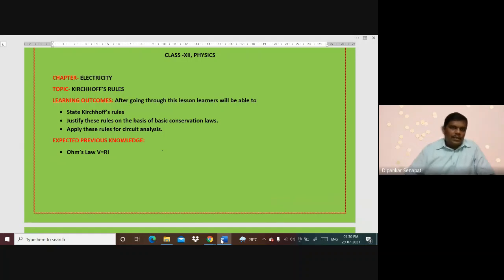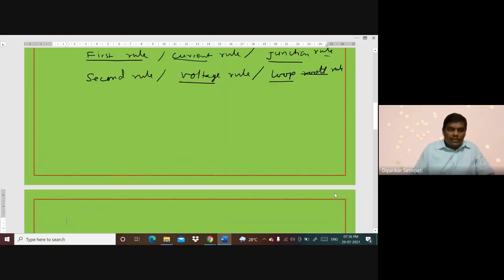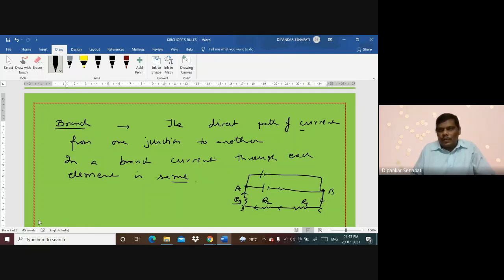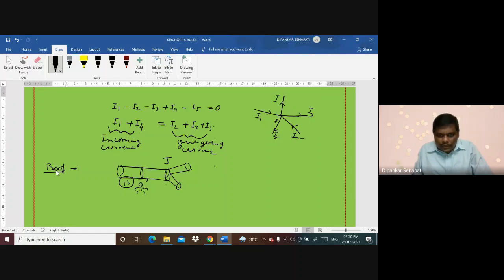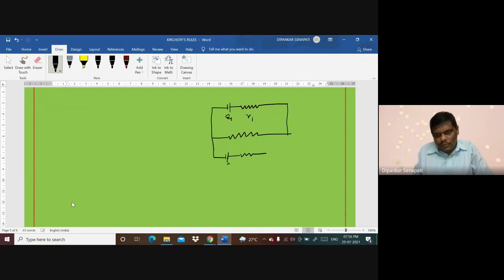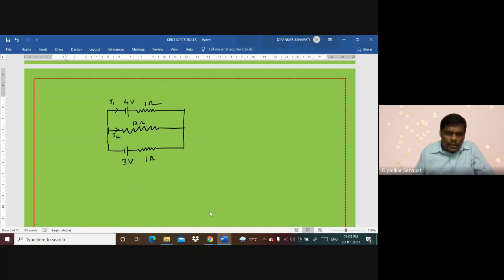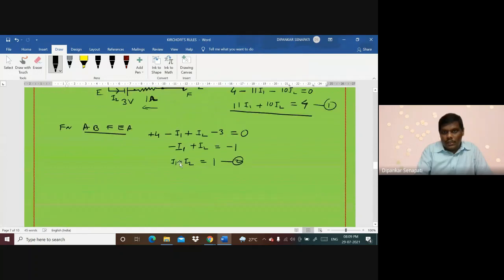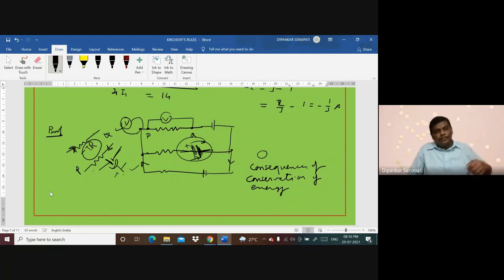KIRCHHOFF'S RULE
CLASS XII BASIC PHYSICS